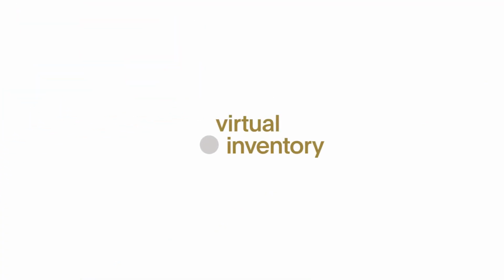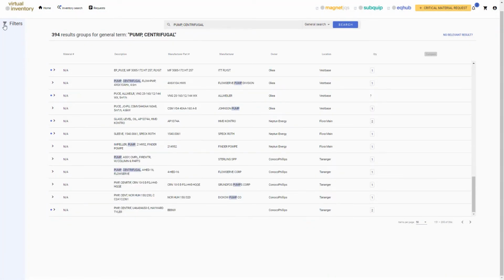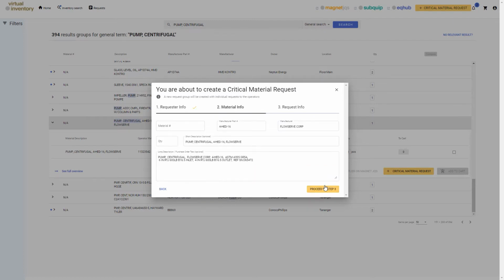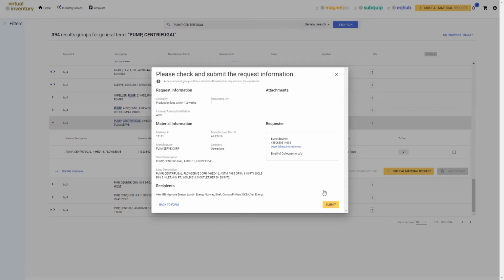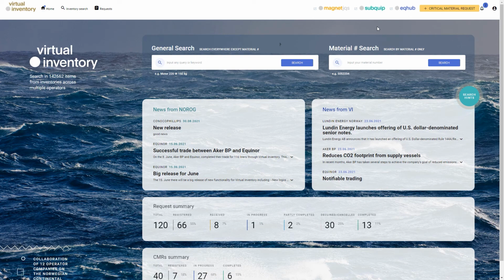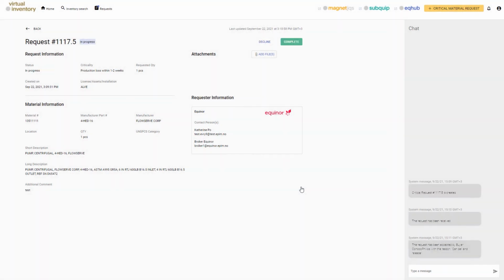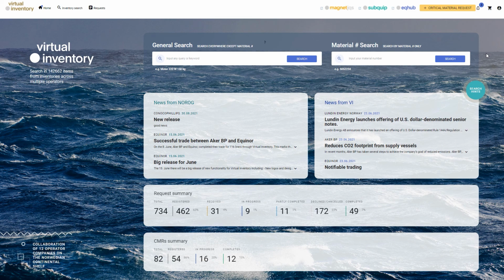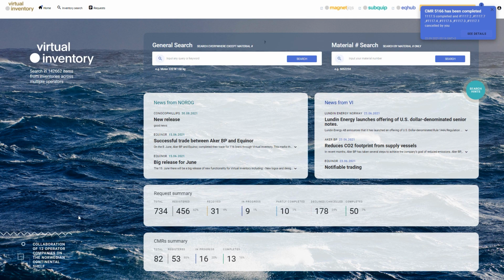How To Create an Internal Critical Material Request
Critical material request — based on requester free text input or on inventory item data from the VI system, criticality is “Production loss within 1-2 weeks” or “Immediate production loss”, multiple
recipients. CMR can be created: a) within the VI using the CMR button; b) outside of the VI using the external CMR form, the request will be added to the VI for internal handling.